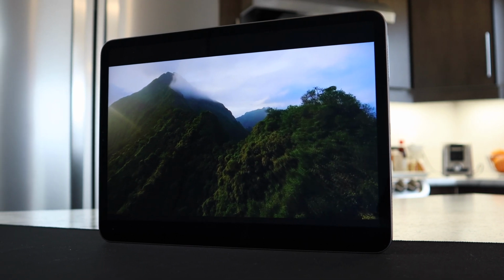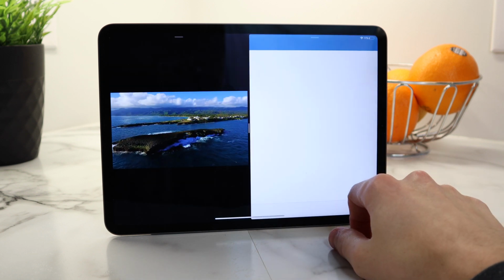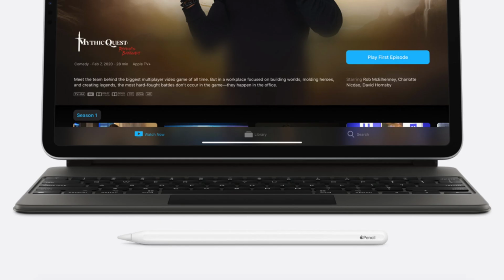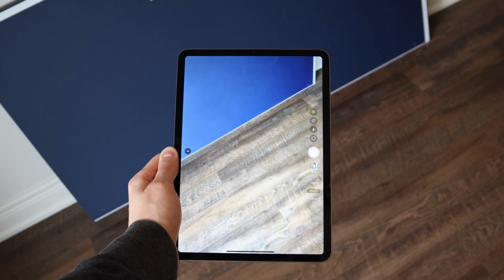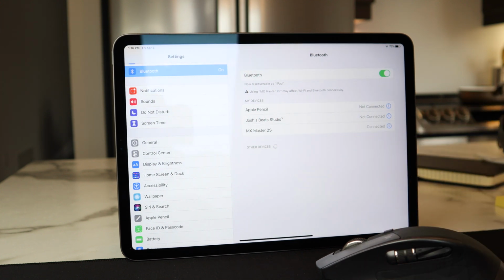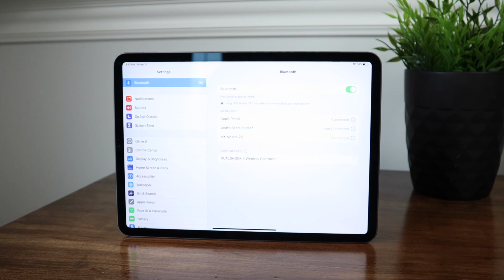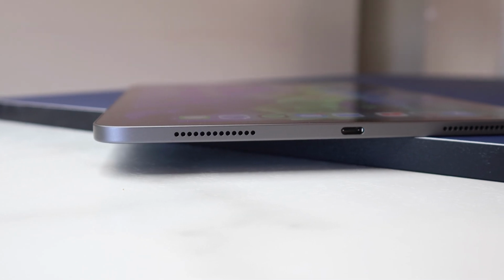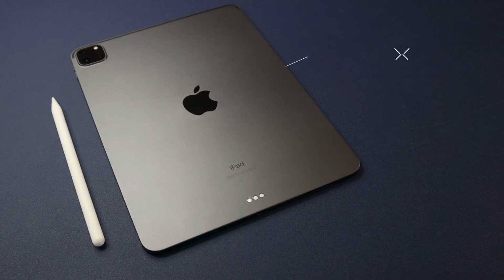iPad Pro 2020 Review After 1 Week! Skip the upgrade.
iPad Pro 2020 review after 1 week.
11-Inch iPad Pro
12-Inch iPad Pro

DodoCool USB-C HUB

This is my brief review on the 2020 11-Inch iPad Pro after using it for 1 week. We got some new stuff but it is really just a minor refresh of the 2018 iPad Pros. This one comes with 6GB of ram, the "updated" A12Z Bionic chip, and the new dual camera setup with Lidar. Most of the big changes have to do with the new Magic Keyboard and features in iOS 13.4. Skip the upgrade but if you are buying an iPad for the first time or upgrading a much older model then this is a great buy.